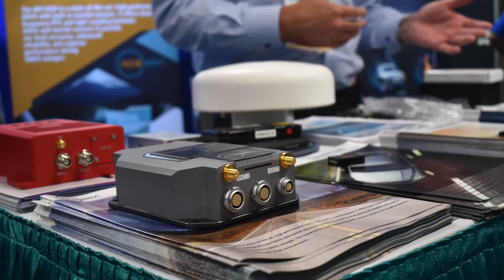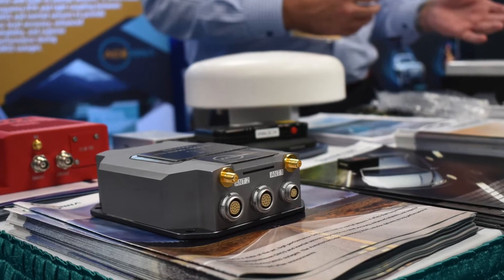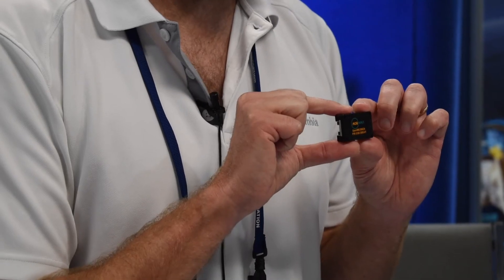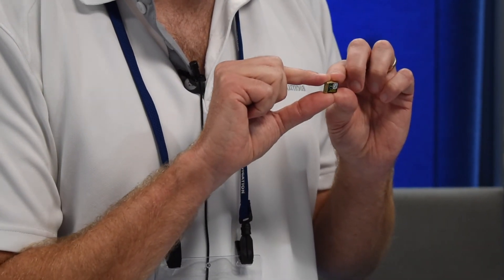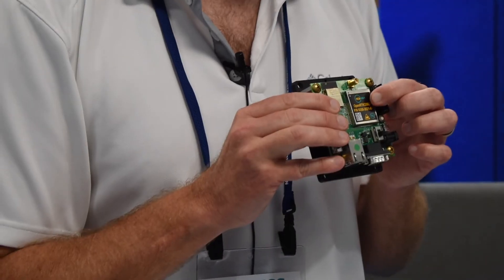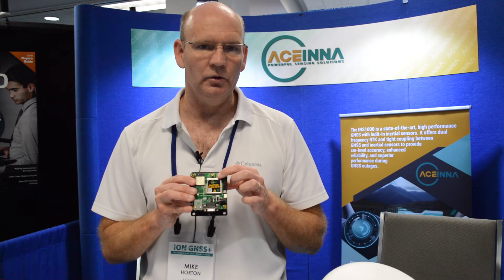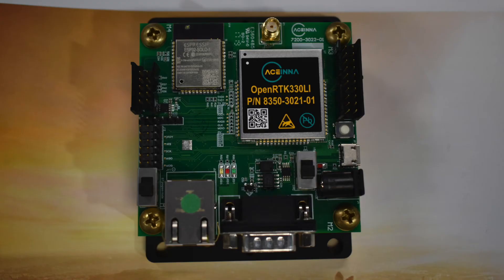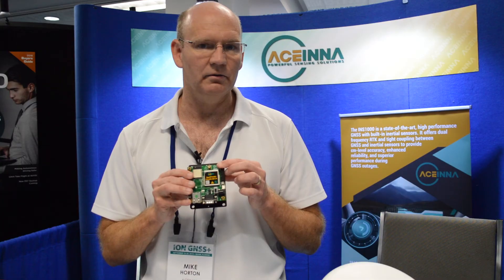Aceinna discusses OpenIMU at ION GNSS+ 2019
Mike Horton, CTO at Aceinna, gives GPS World an overview of OpenIMU, the company's open-source inertial navigation platform, at ION GNSS+ 2019 in Miami.